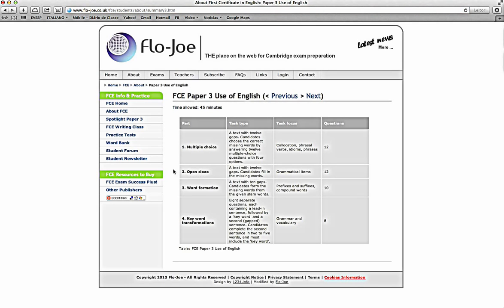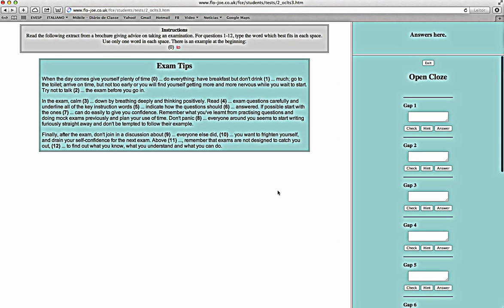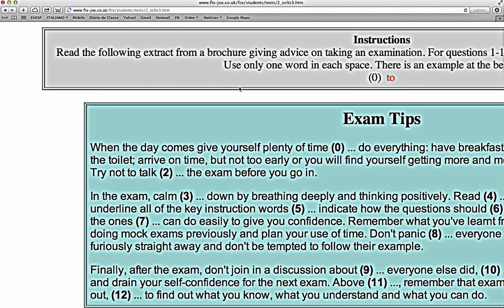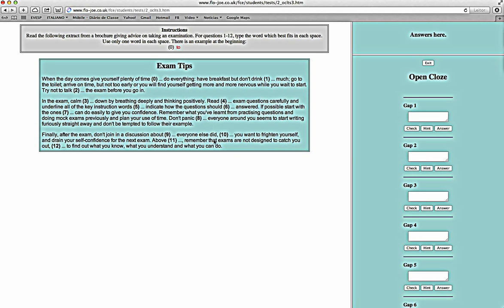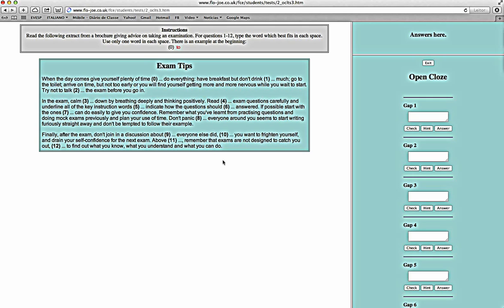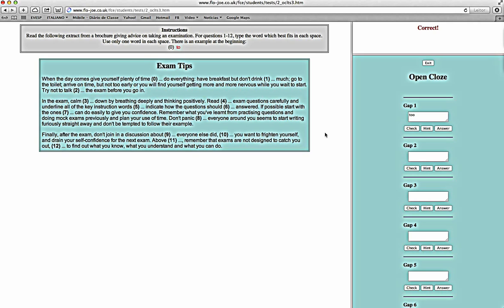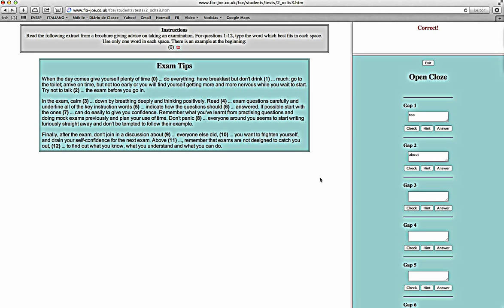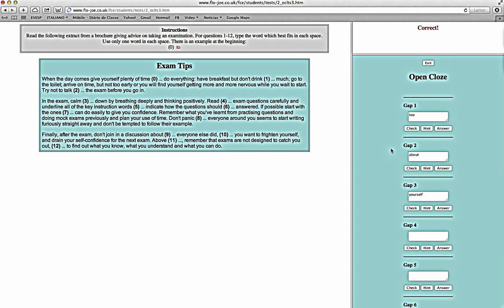flojoe open cloze